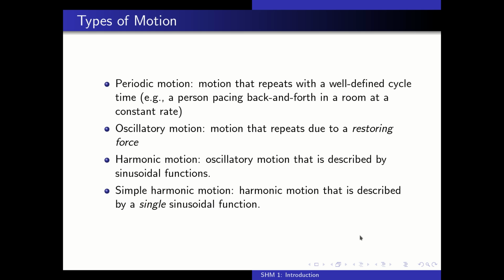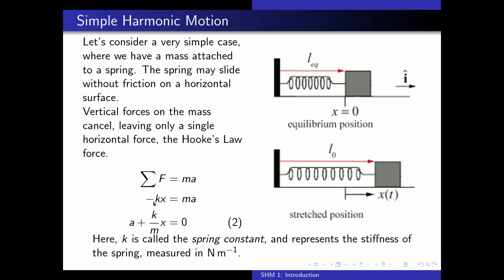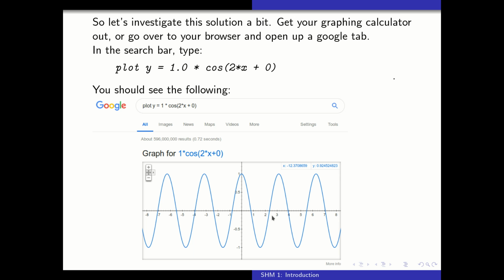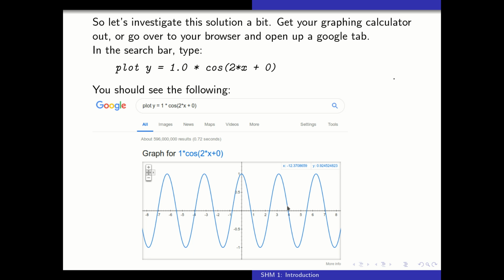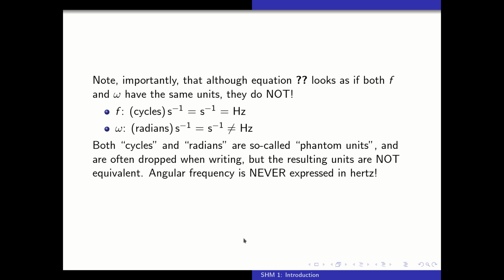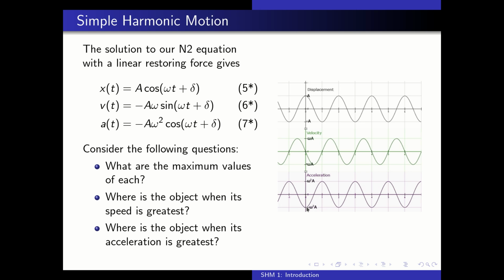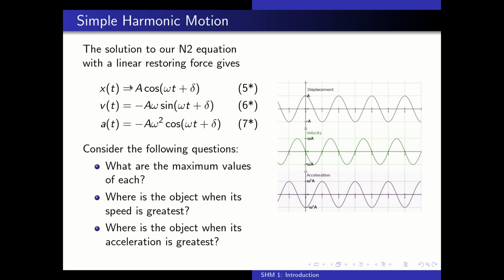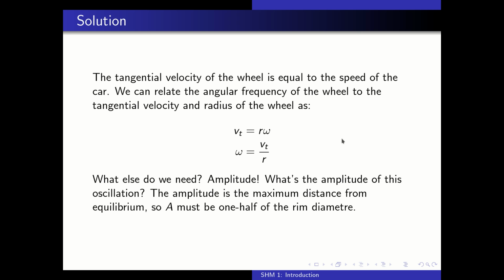PHY204 P14 1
Classical Physics, Chapter 14 part 1 lecture